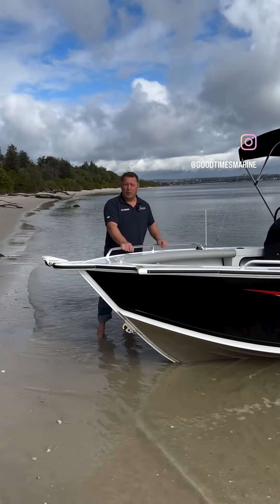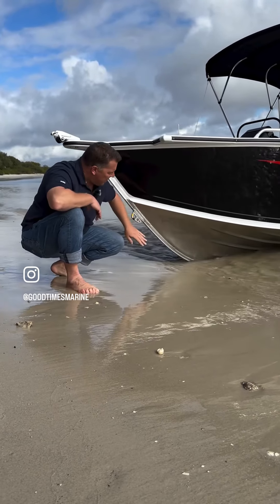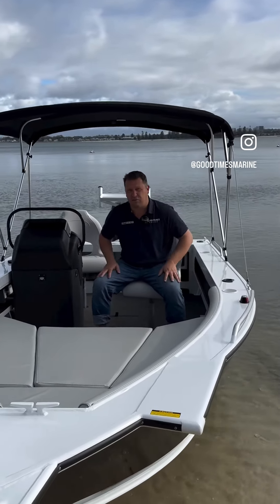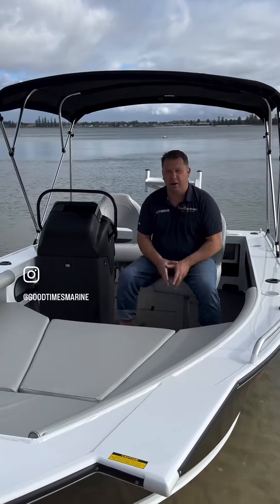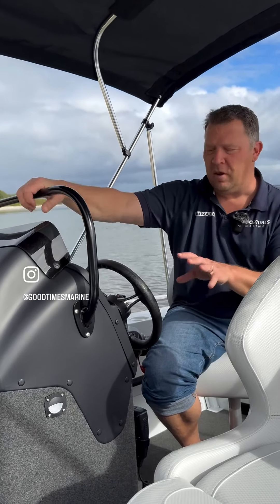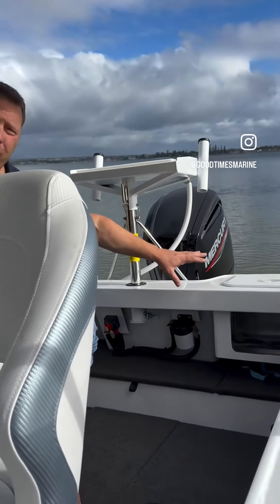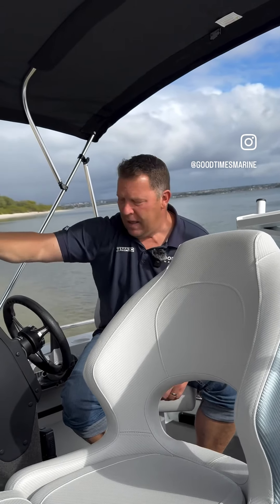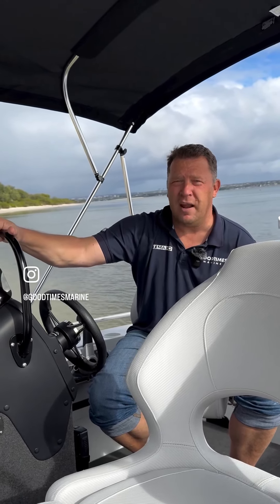Quick Look over the Stacer 499 Crossfire SE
This is the Stacer 499  Crossfire SE. It’s a well optioned boating allrounder that covers fishing, watersports and cruising activities. Built on Stacer’s “Revolution” hull that uses stretch formed aluminium construction, the Crossfire is the perfect boat when you want your achievement multiple action from one vessel